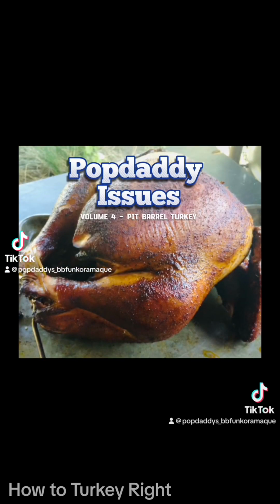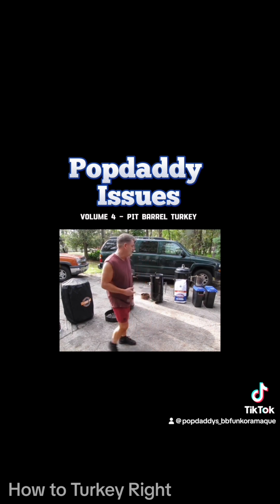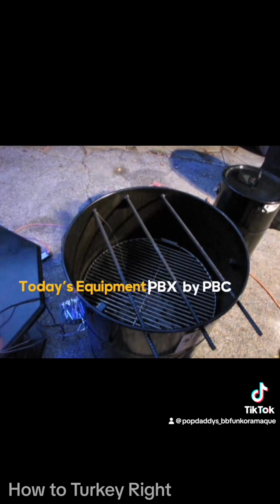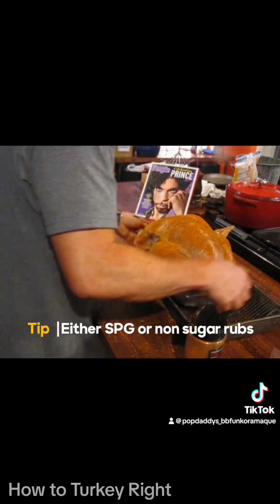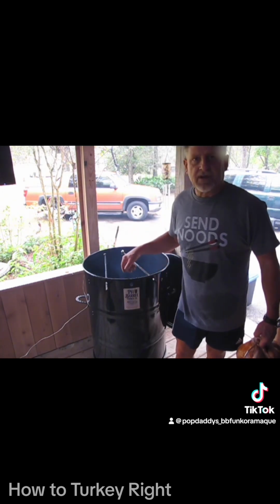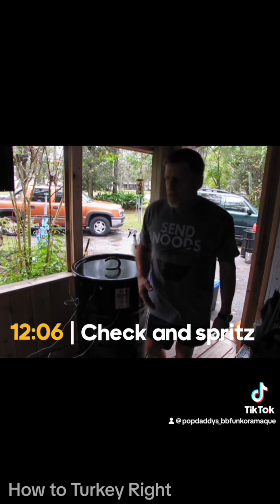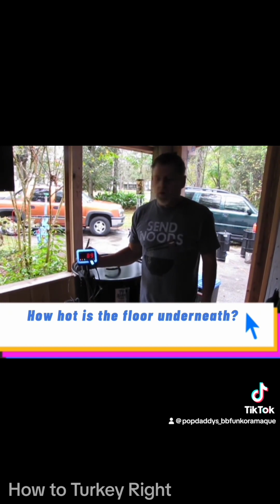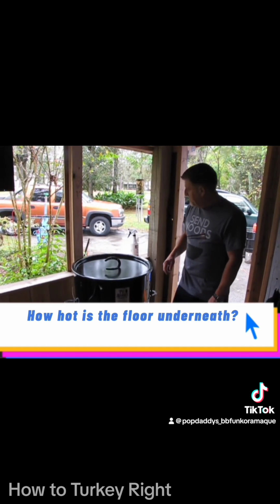Holiday Meals and Cooking Secrets: Turkey in the Pit Barrel Cooker PBX OR Drum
The Pioneer of bbq video content shows you how